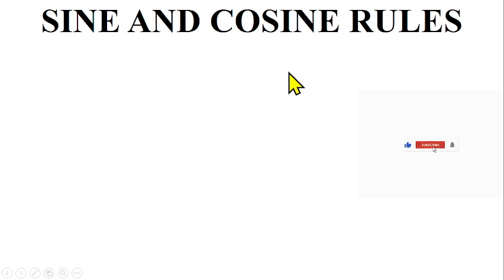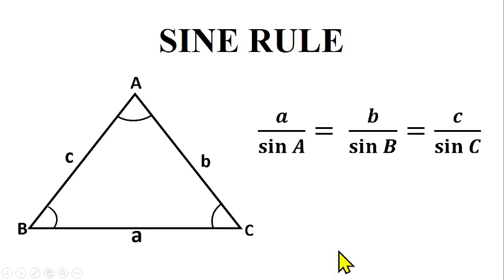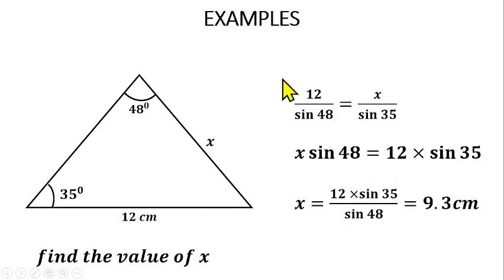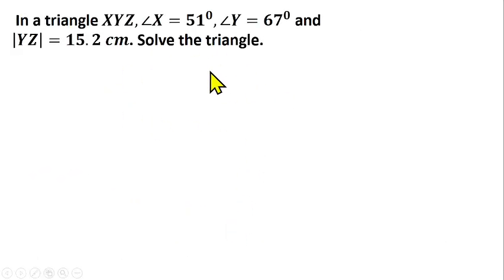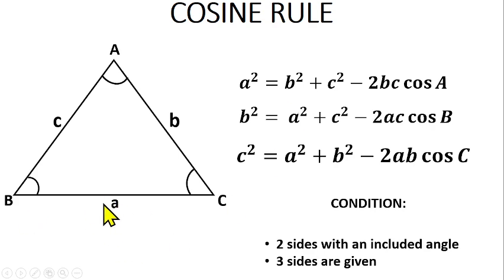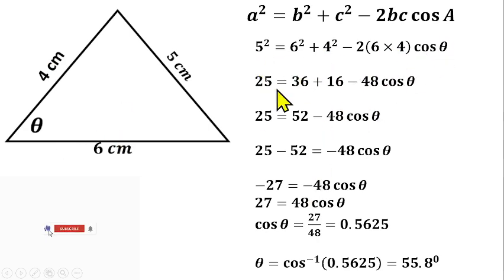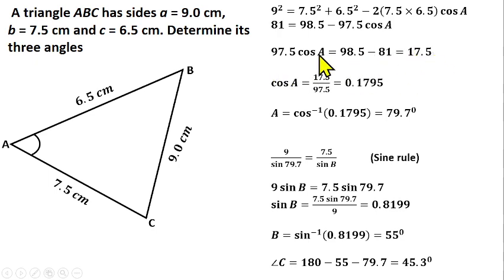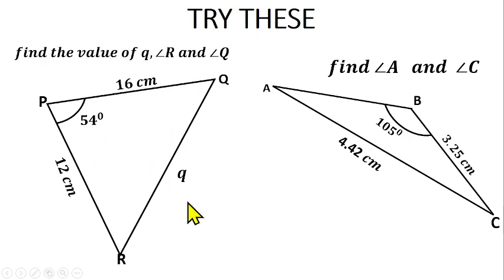SINE AND COSINE RULES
This video was created to help learners/students understand both sine and cosine rules and how to apply them appropriately.
We explained each rule with conditions attached to them. We also used each of them to solving related questions.
Learners are to understand these rules because they are needed in bearing and distance.